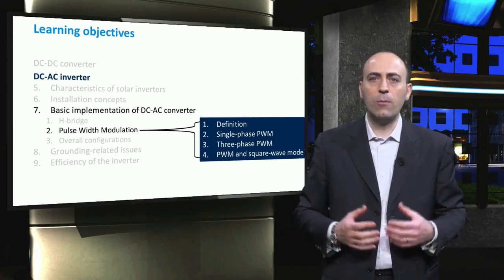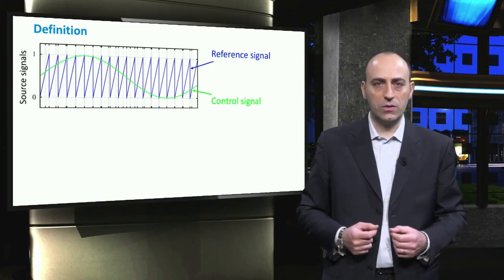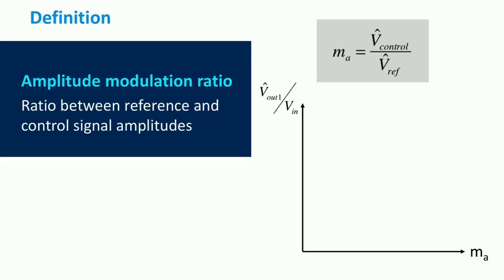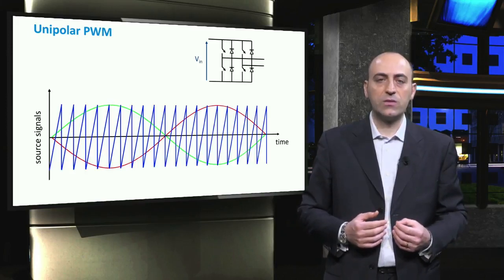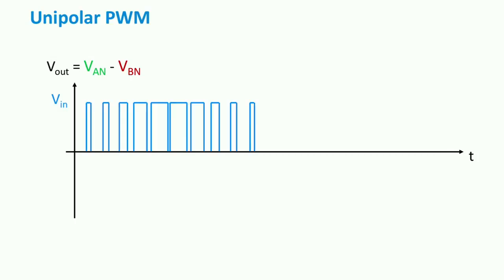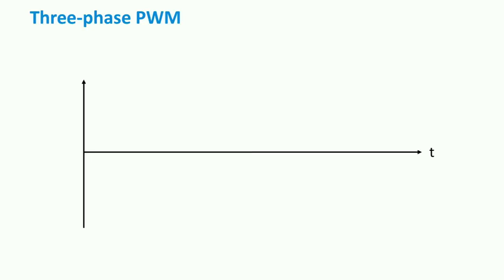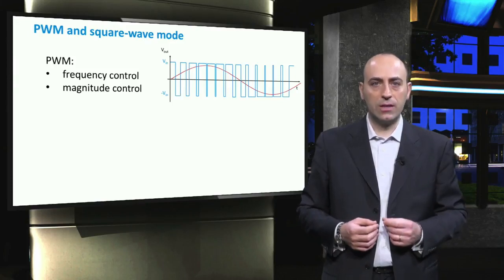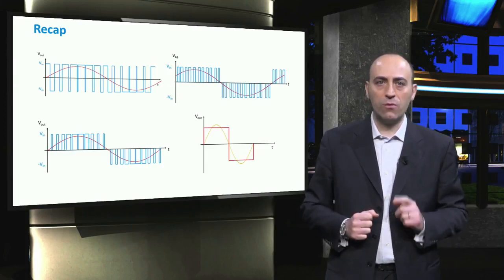PV3x 2018 Week 5 5 7 2 Pulse Width Modulation video 720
charge controller